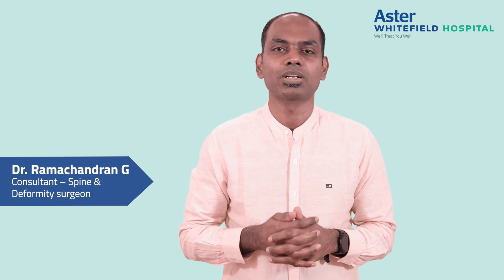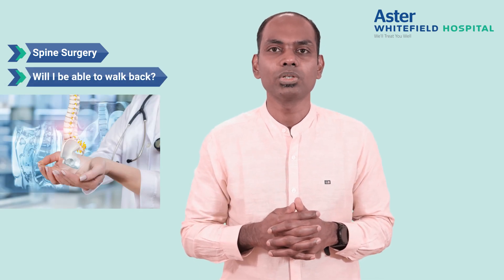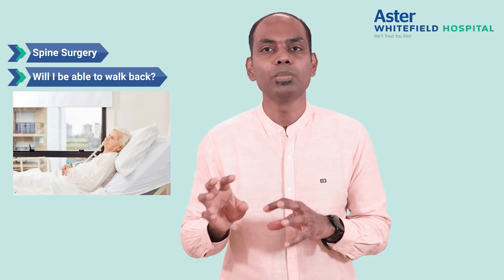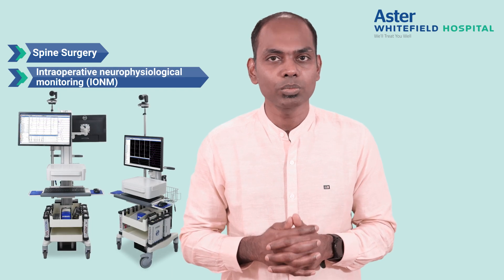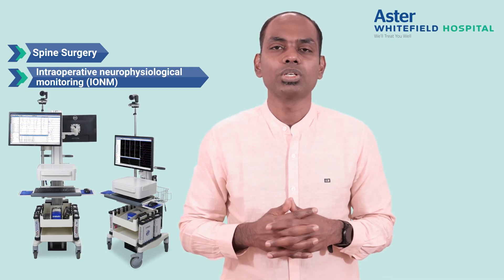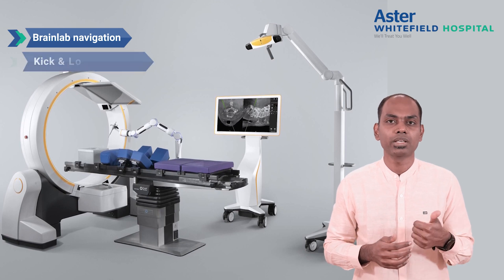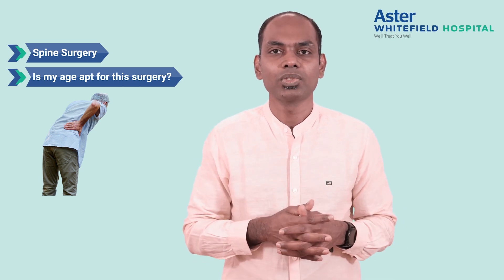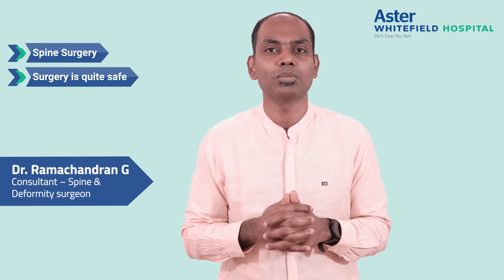Is spine surgery safe? | Dr. Ramchandran G | Aster Whitefield Hospital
Is spine surgery safe? A lot of people have this question. Watch this video as Dr. Ramchandran G, Consultant – Spine & Deformity Surgeon, addresses these concerns. Dr. Ramchandran explains how modern techniques and advanced technology like intraoperative neural monitoring (IONM) and BrainLab navigation have significantly improved safety. Learn about how these innovations help ensure precise procedures and faster recovery times, allowing many patients to walk the same day.